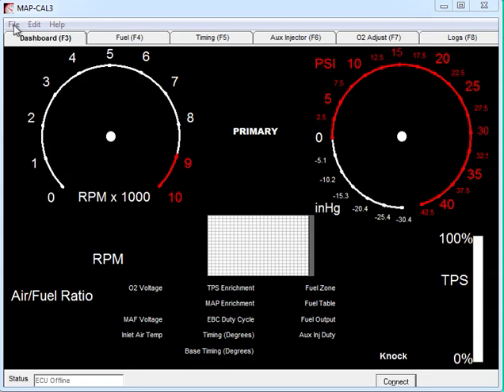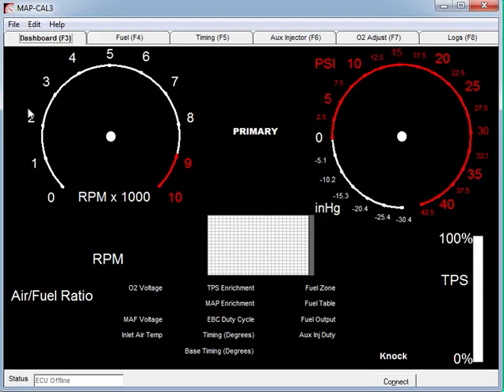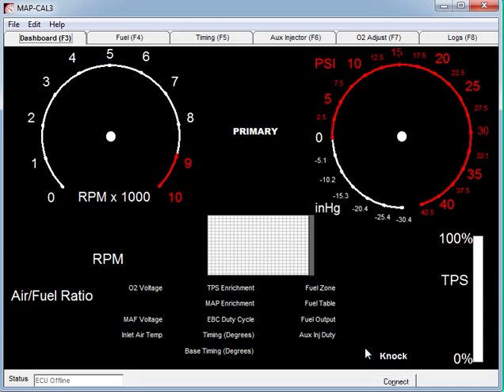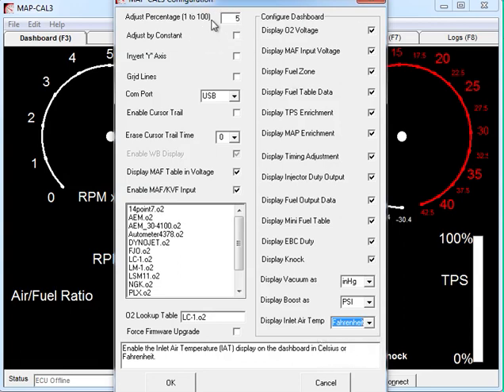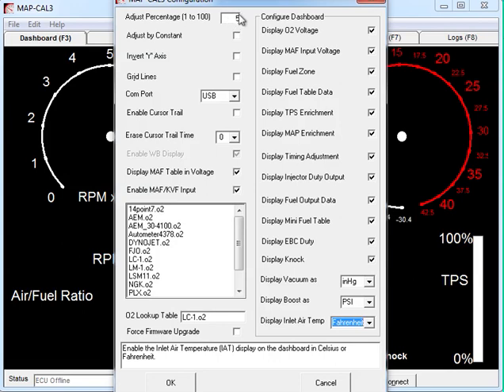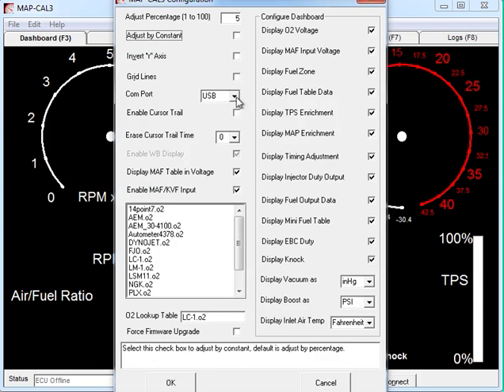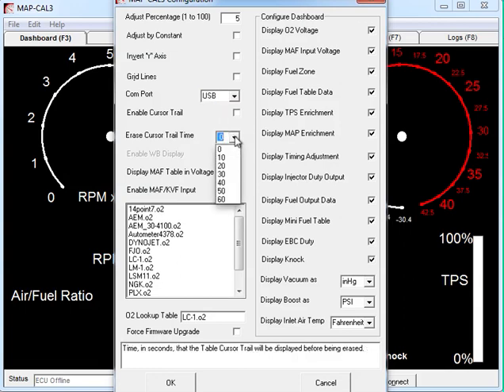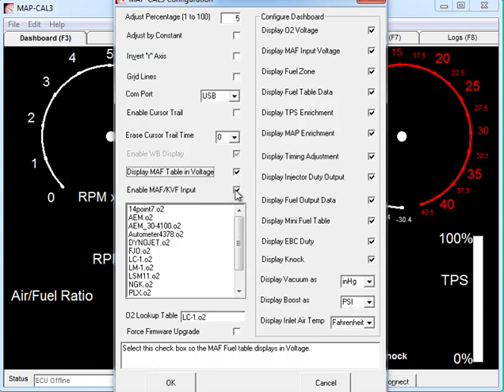MAPECU3 Introduction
This video overviews the MAP-CAL3 V3.4.2 Dashboard and MAP-CAL Configuration screens.